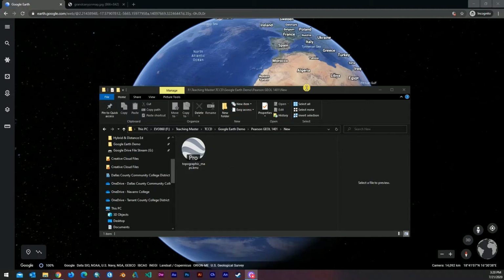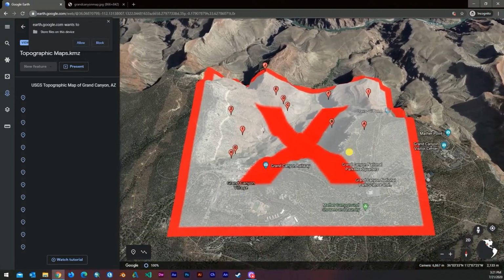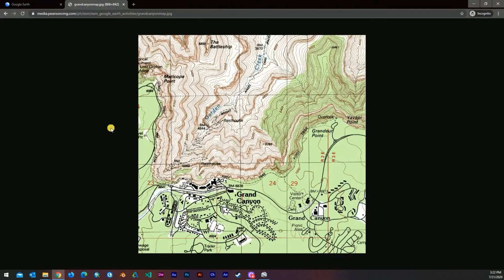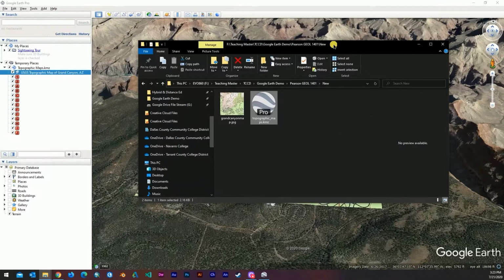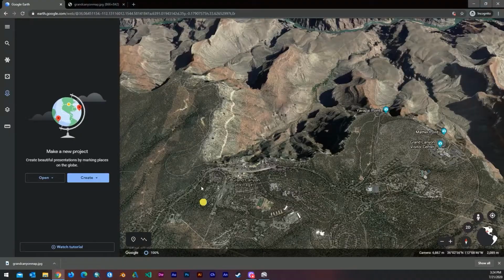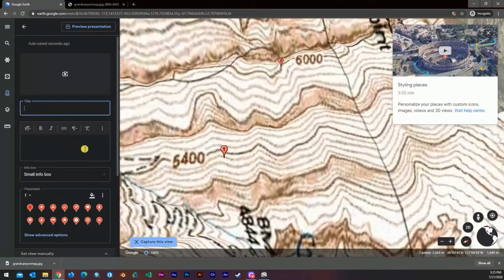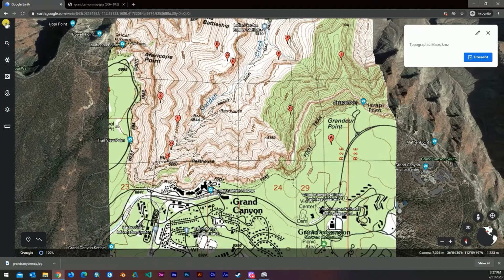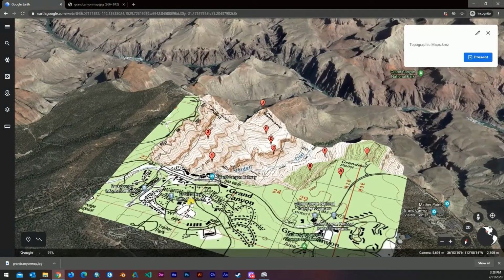Google Earth files for Google Earth Online